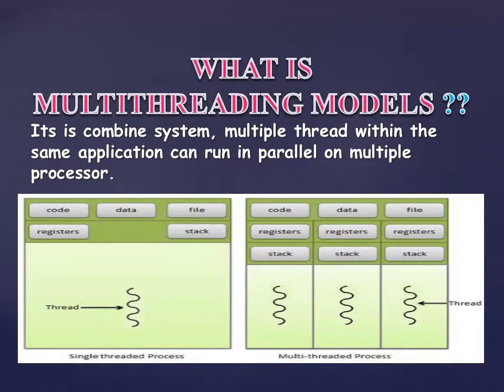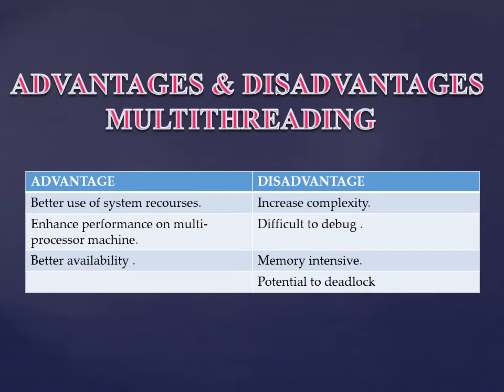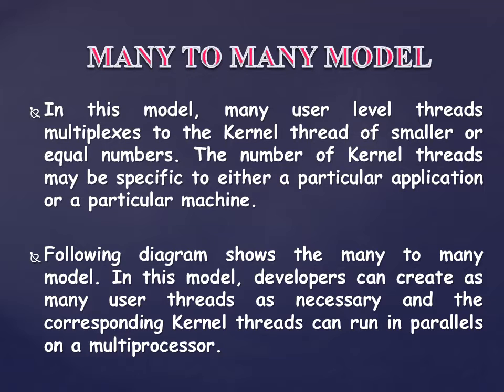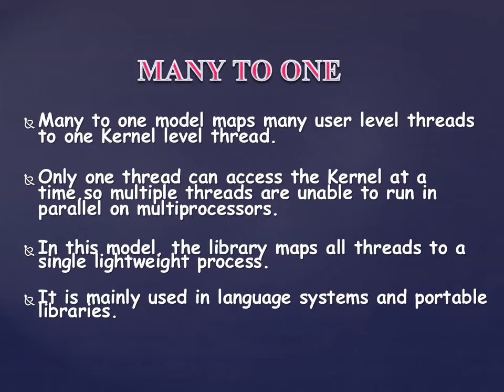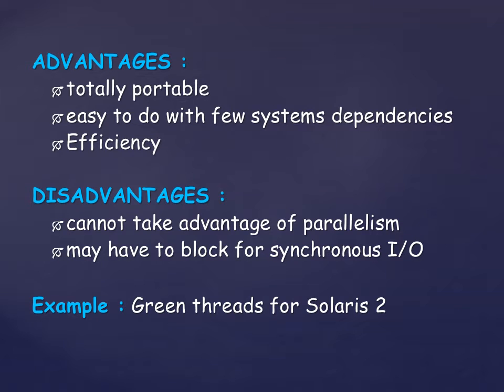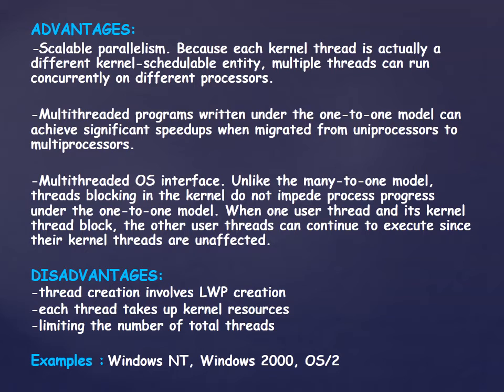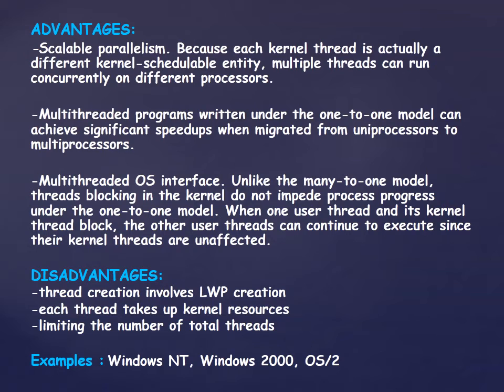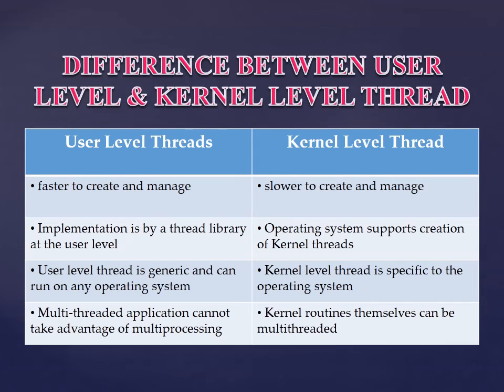Thread (Operating System)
Hello everyone! This video is produced by Syuhairah, Nor Irma Fazira, Nor Alia Amirah, Wan Shahida Farhana & Elsie Telen from UPSI.

Multithreading models chapter 4 in subject Operating System